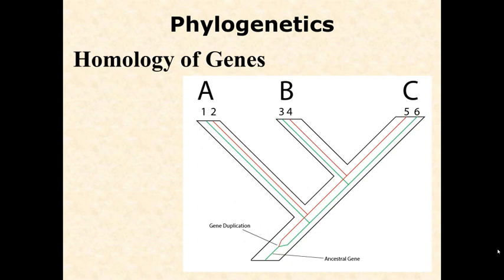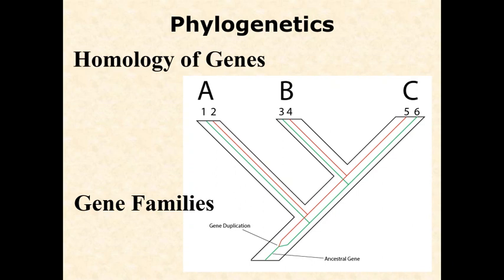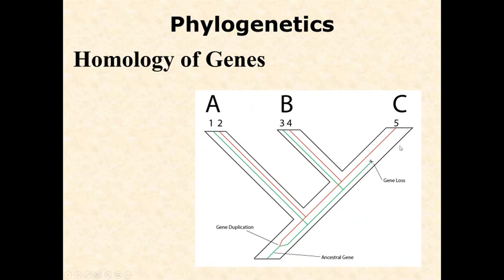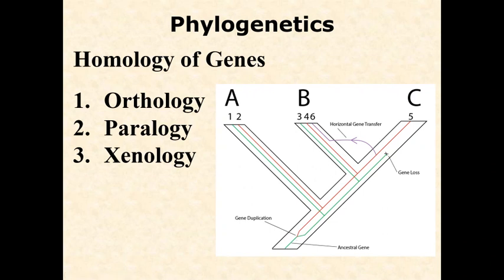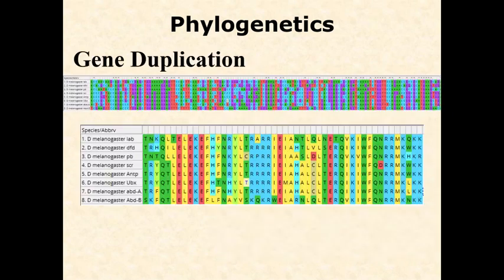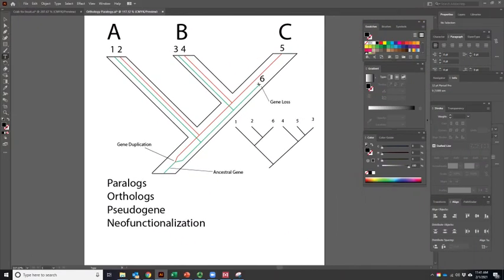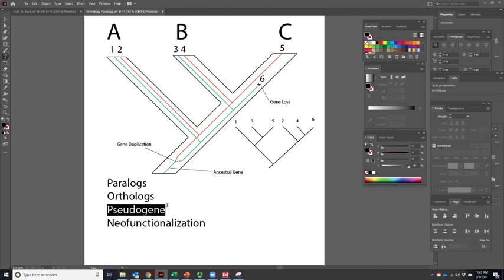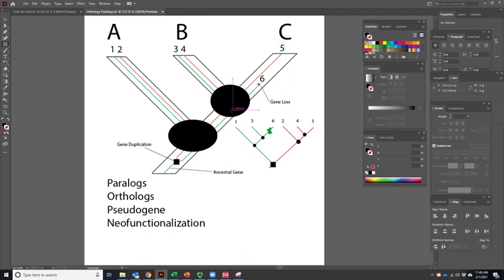BIOL 3406 Unit 1 6 4 Gene Duplication and Paralogy